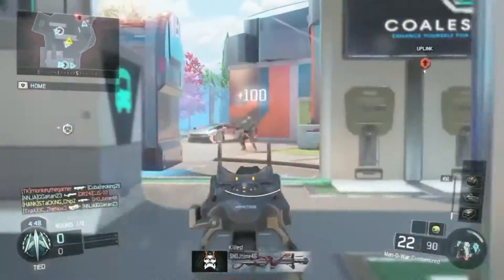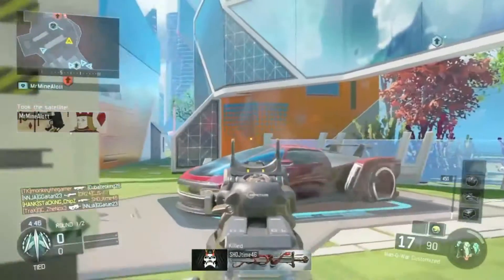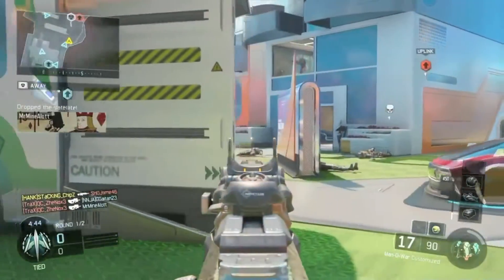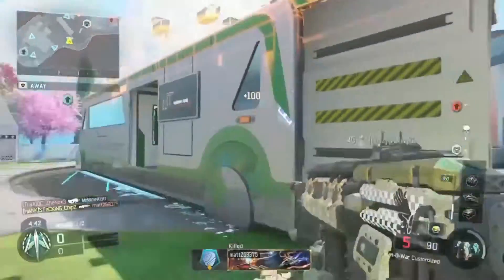How to: "Jailbreak Ps3" - "How to Jailbreak your PS3" *EASY*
hey guys i love all the support and give me some feedback about what else you guys would like to see.